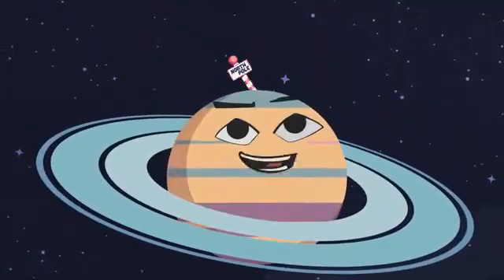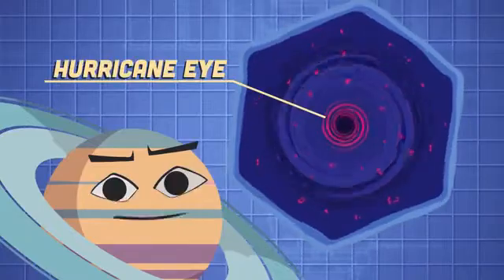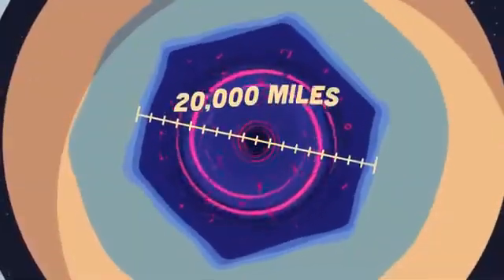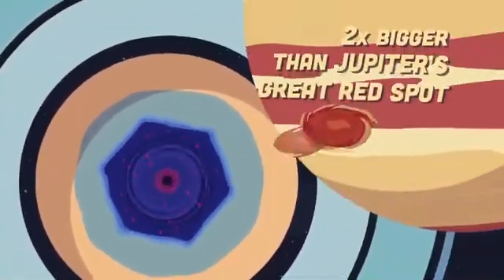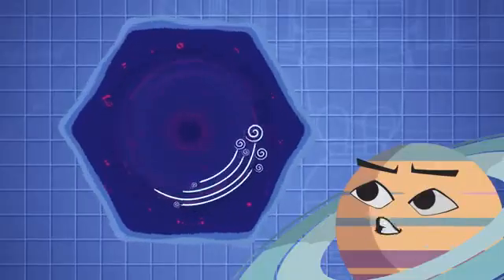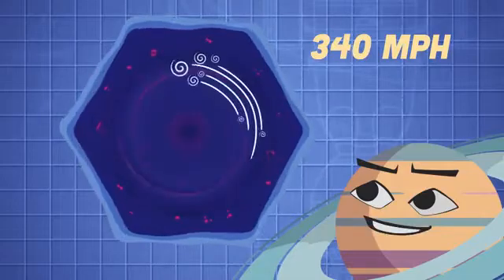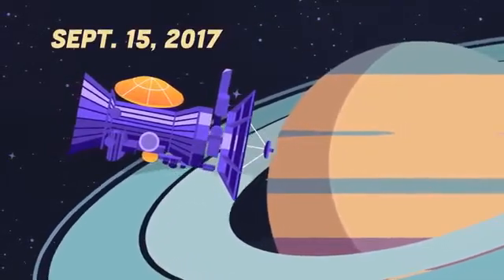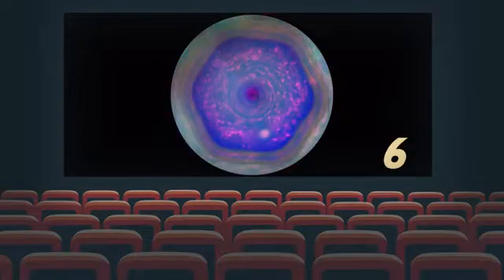Saturn's Hexagonal Storm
THIS VIDEO DOESN'T BELONG TO ME, IT BELONGS TO @KLT.